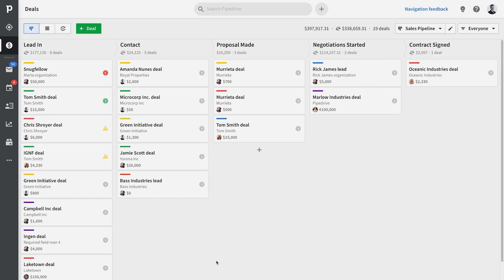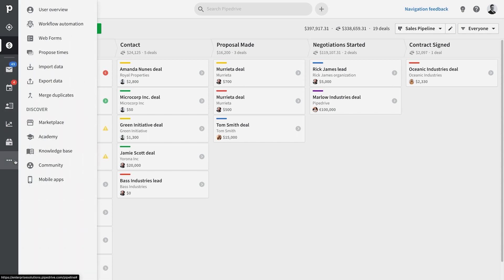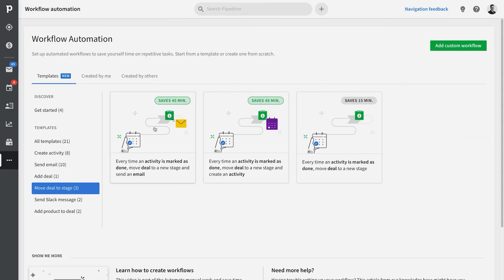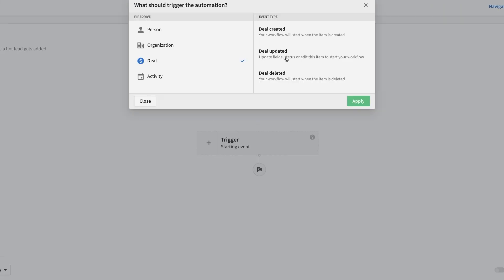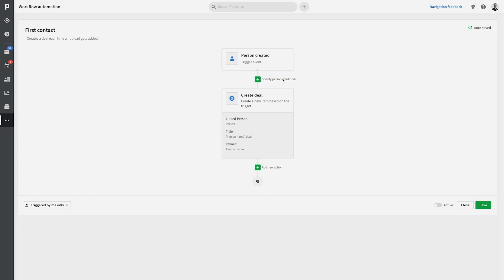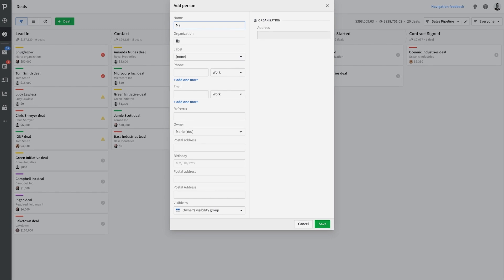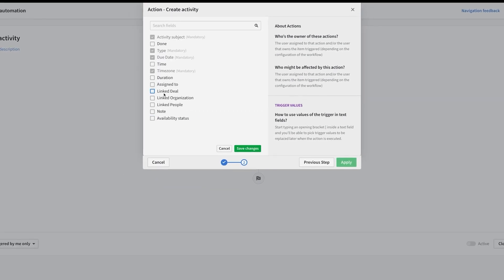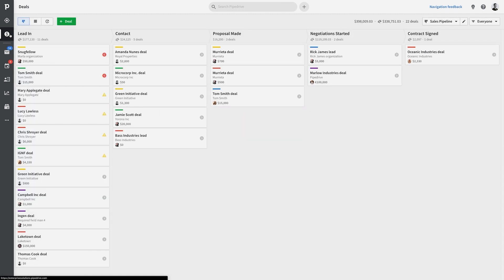Workflow Automation - CRM & Sales Automation to Save Time | Pipedrive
Is your sales team spending too much time on repetitive tasks, such as sending emails? Workflow automation means that you can automatically send personalized emails whenever a deal is created or reaches a certain stage. It allows you to keep your leads and prospects warm, freeing up your team members' time so that you can focus on other high-priority tasks.

With Pipedrive’s workflow automation you can automate everyday sales admin. Want to automatically create a deal when a new contact is added? Or create activities each time a deal is moved along your pipeline? Workflow Automation will eliminate hours of admin from your week instantly, streamlining your sales process.

In this video, you'll learn how to have a deal and follow-up activity automatically created for you whenever you add a new contact into Pipedrive.